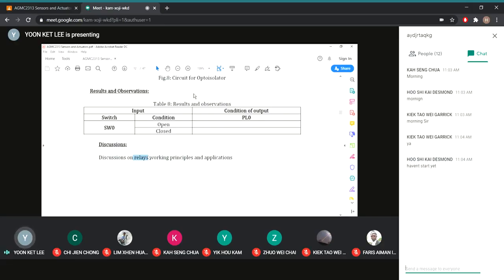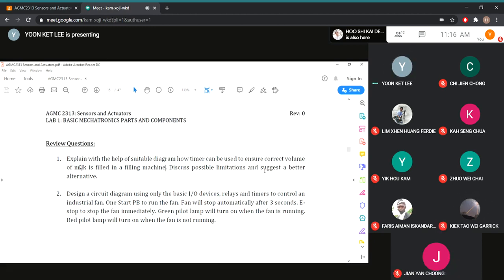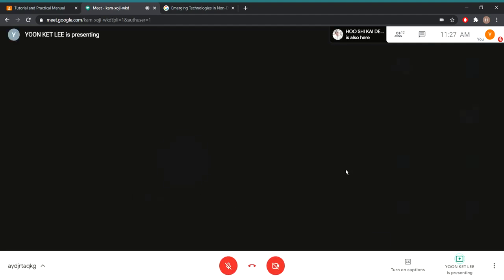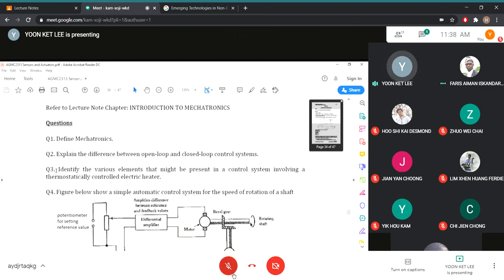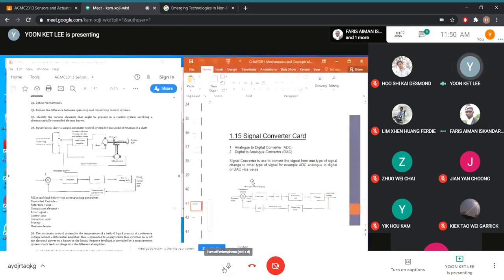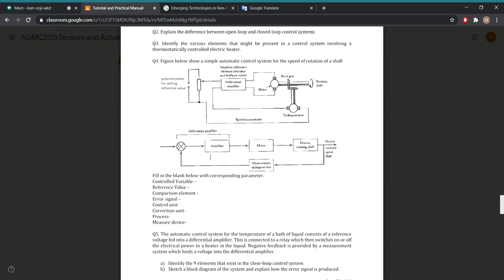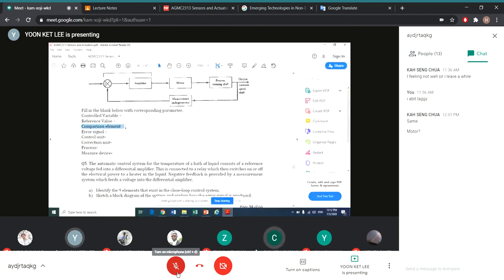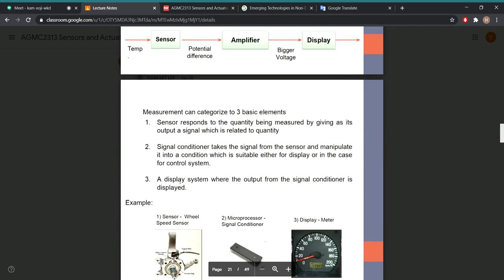Pratical 3 Sensor and Analysis